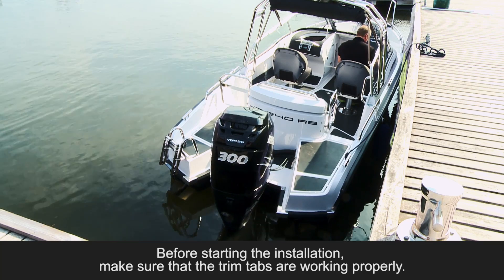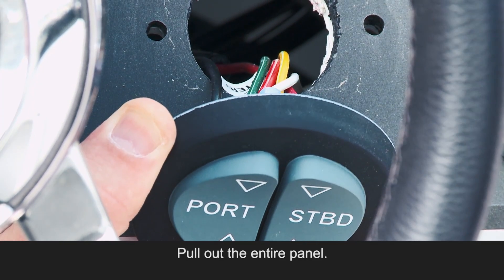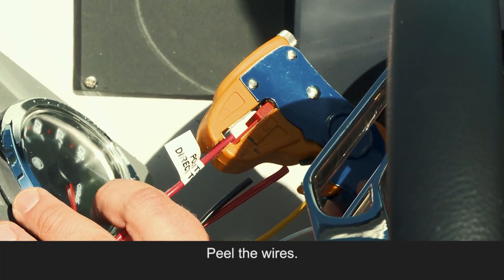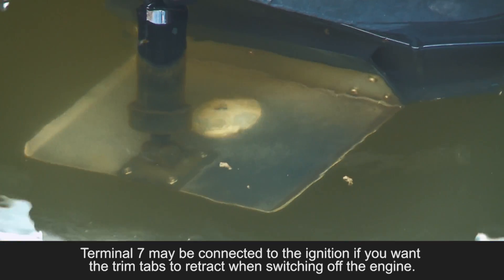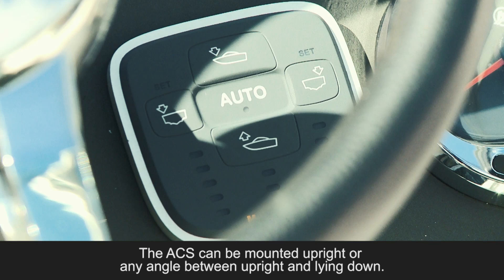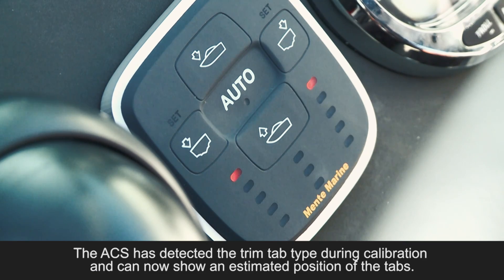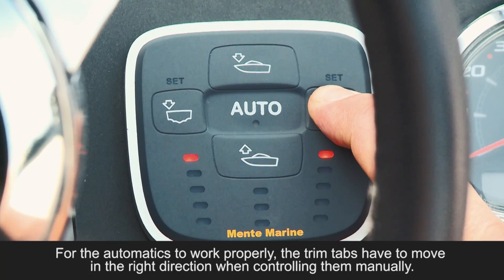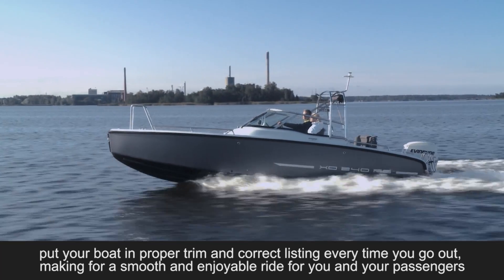Installation of the ACS Attitude Control System